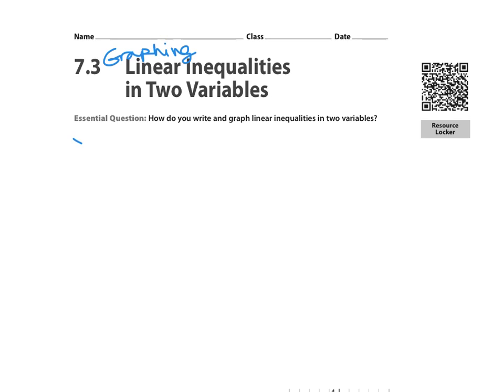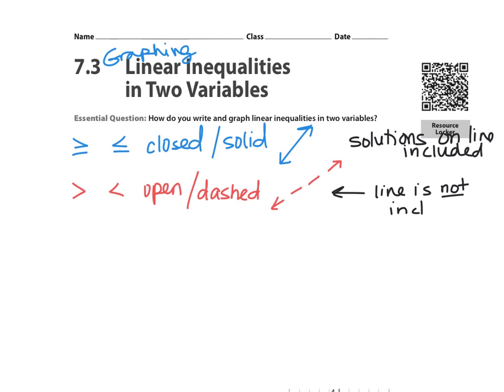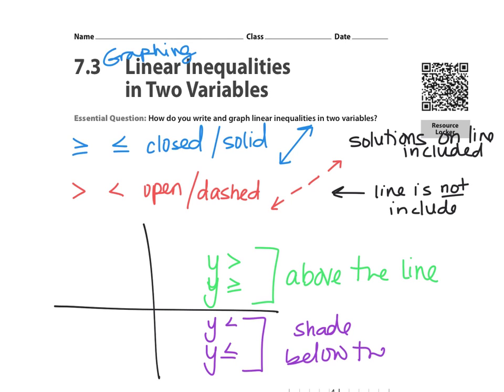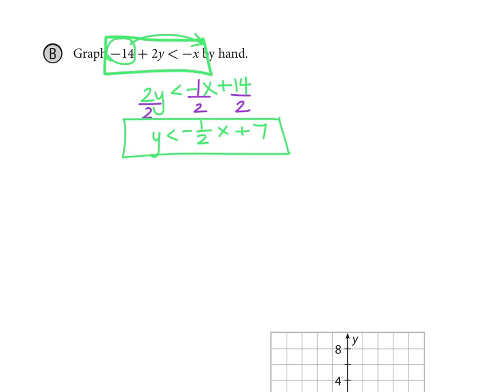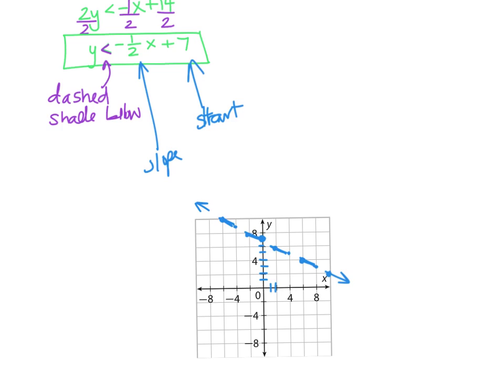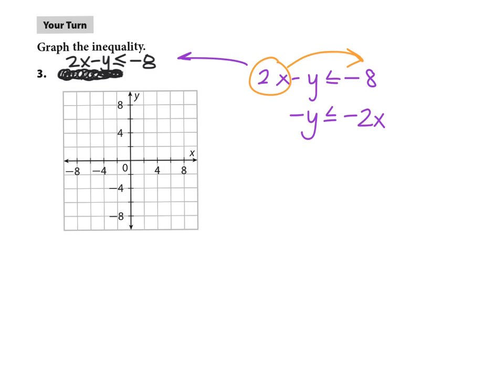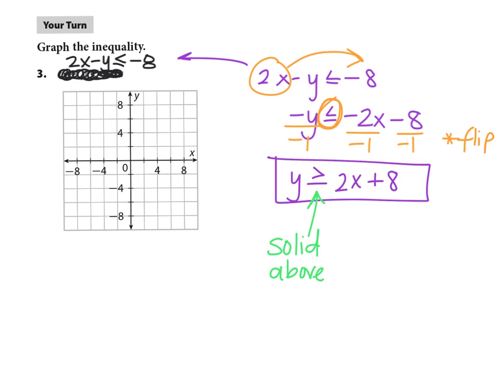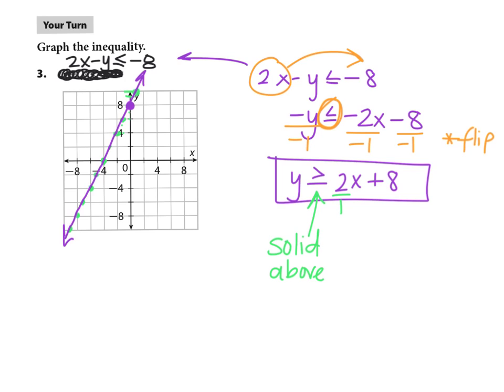7.3 alg1 cw